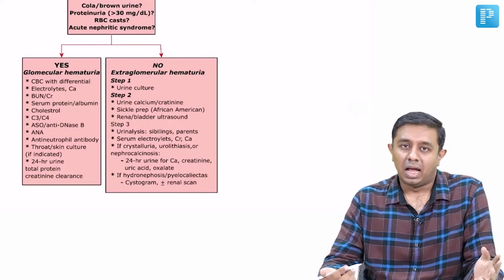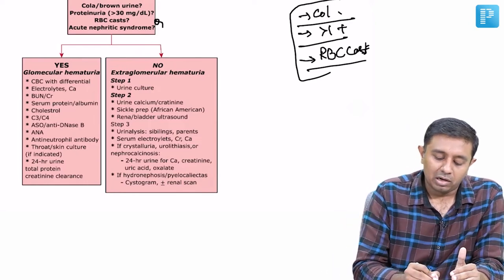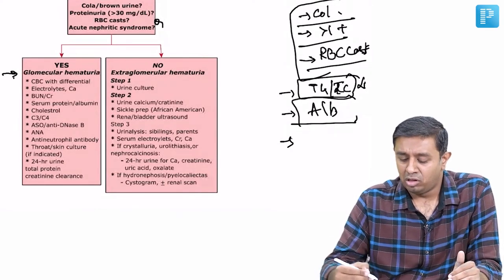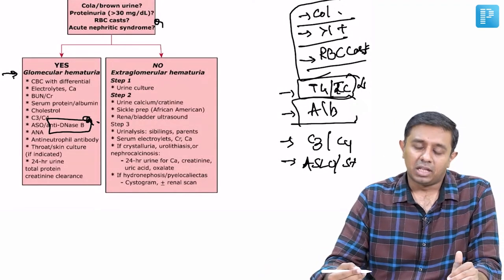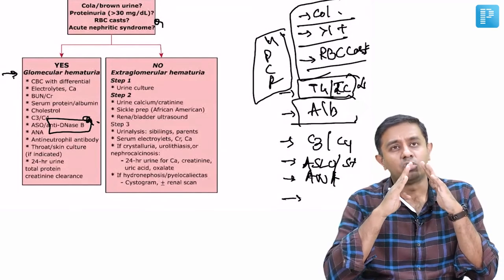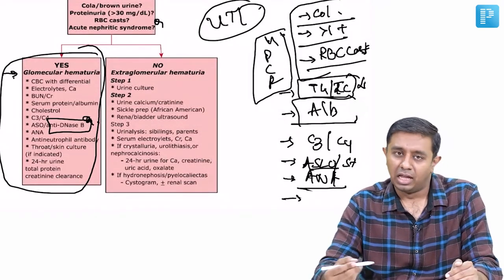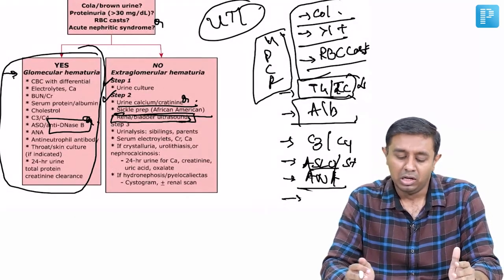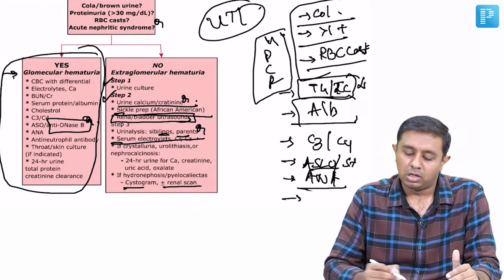Distinguishing Factors Between Glomerular & Extraglomerular Hematuria | Dr. Nischay B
In this video, watch Dr. Nischay B deliver an elaborate lecture on 'Distinguishing Factors Between Glomerular & Extraglomerular Hematuria' to help in the preparation of Super Speciality in Pediatrics.